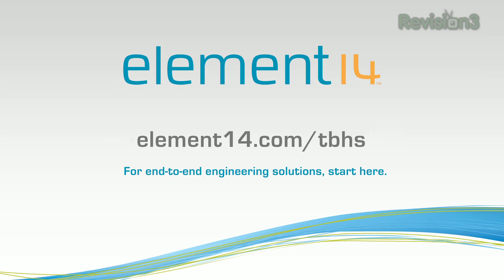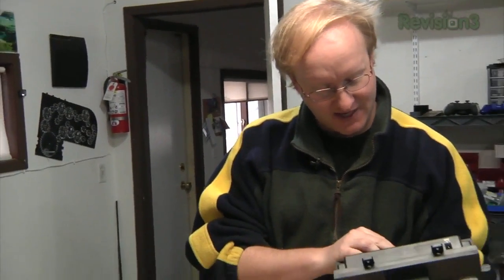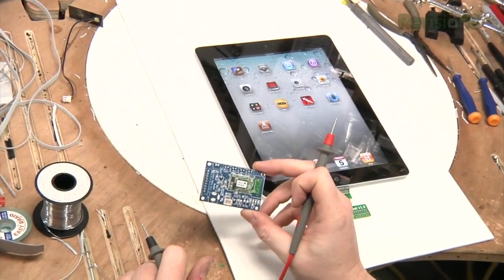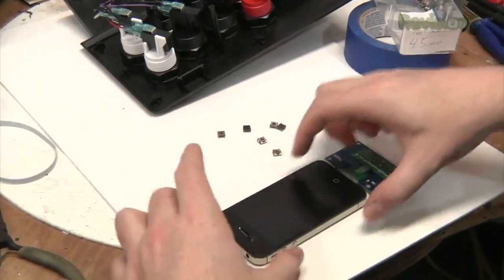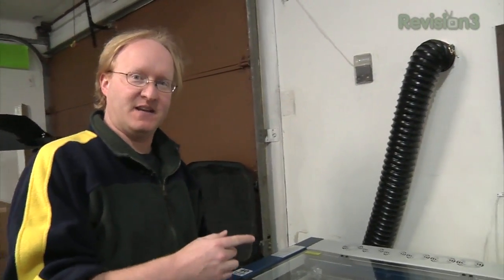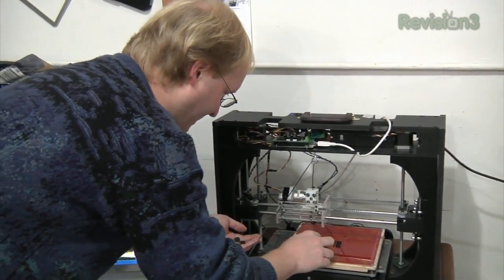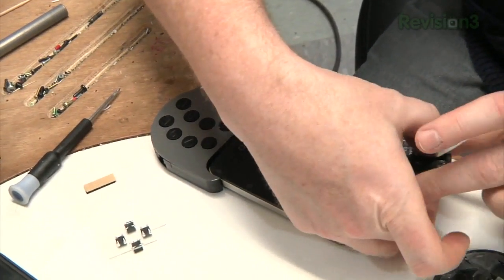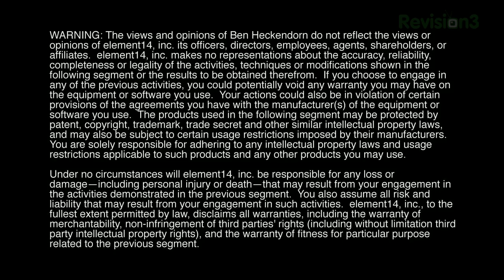iHeart Electronics - iPhone Mod!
In the spirit of CES, Ben builds a mod for the ever-popular consumer electronic device, the iPhone.